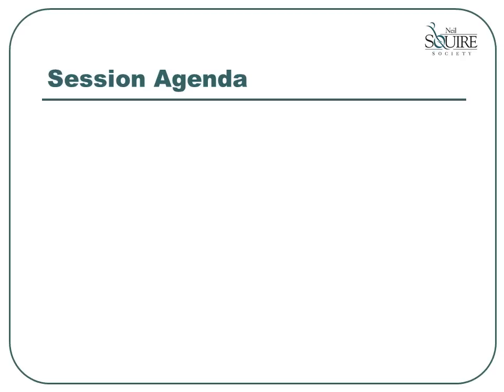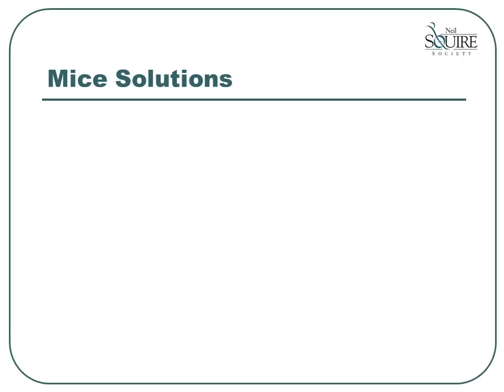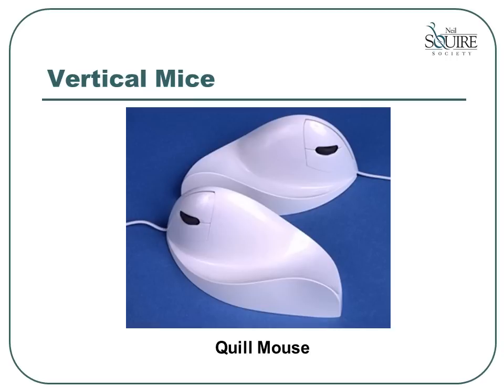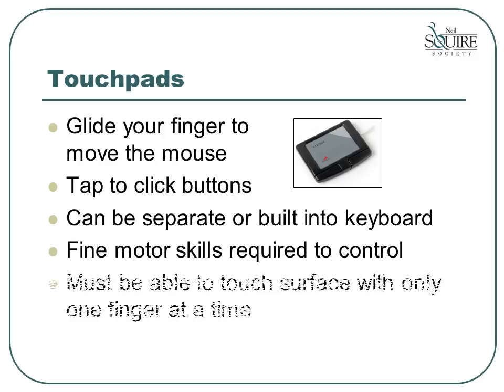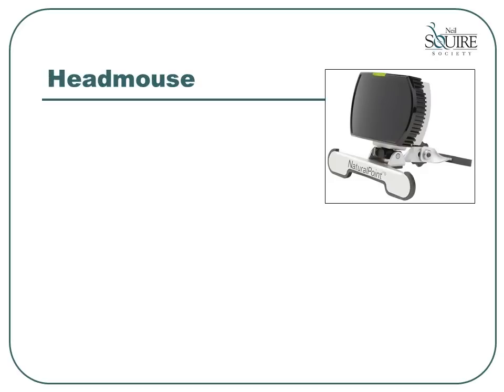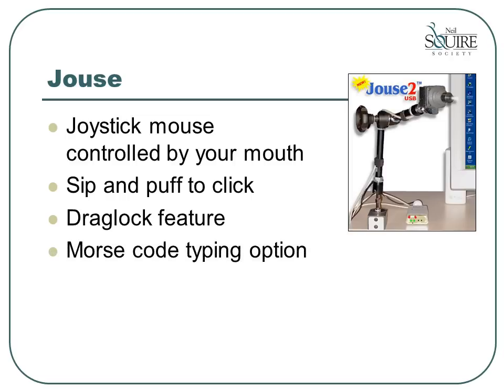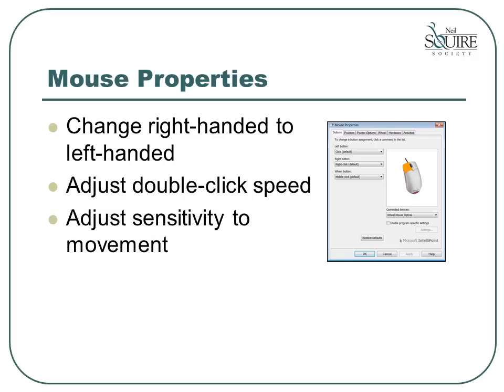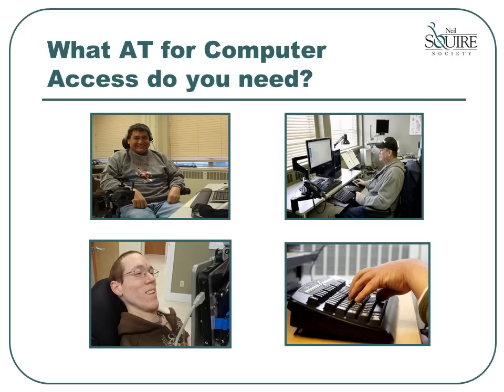Introduction to Assistive Technology - Mice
A Neil Squire Society presentation introducting assistive technology mice (coomputer mouse) solutions to eliminate or minimize barriers in computer access for people with disabilities.